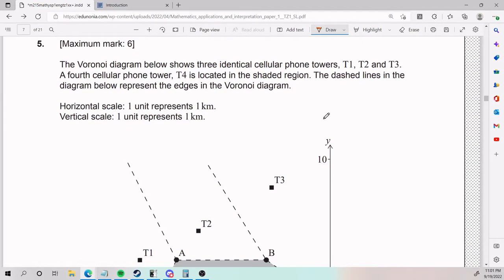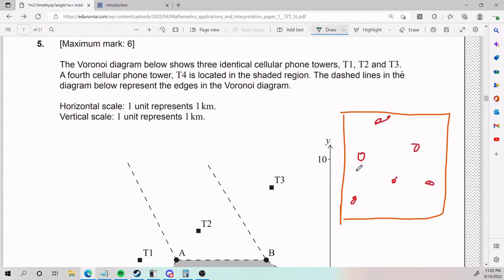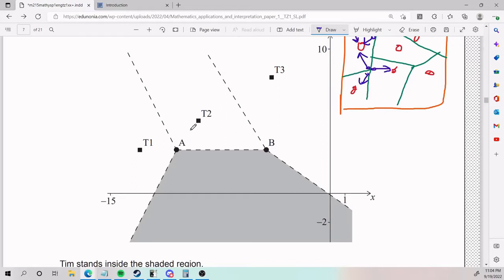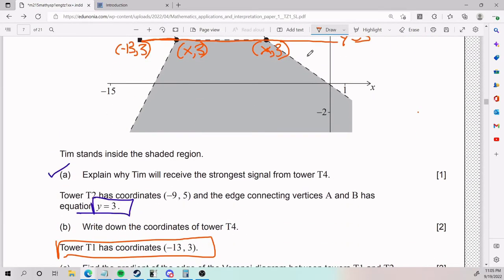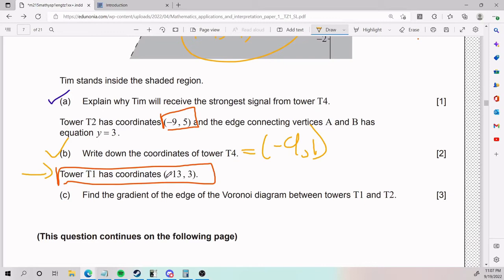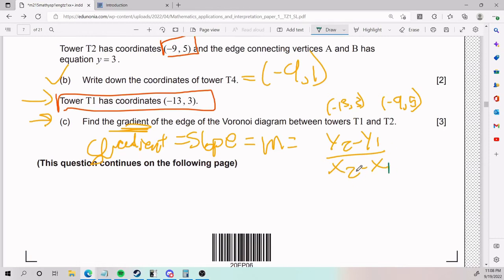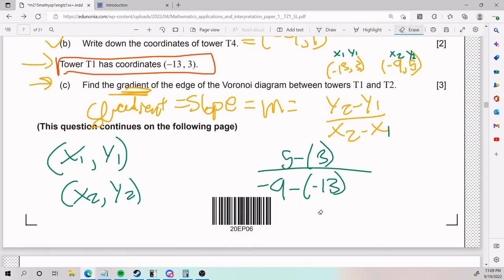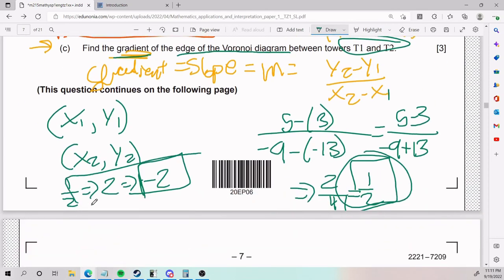AI SL: Voronoi diagram example 1 (Gradient of edge, coordinates)(Paper 1 TZ1 May 2021)